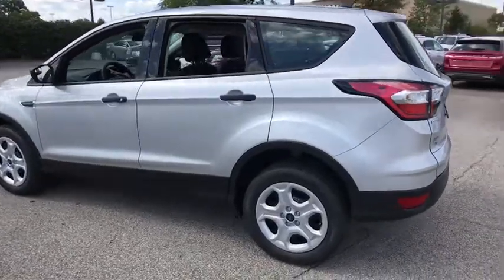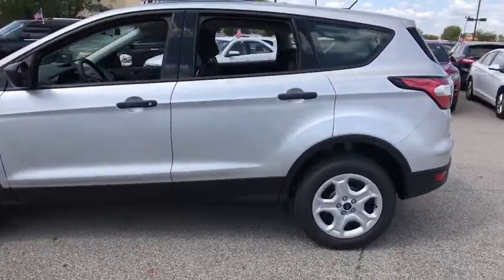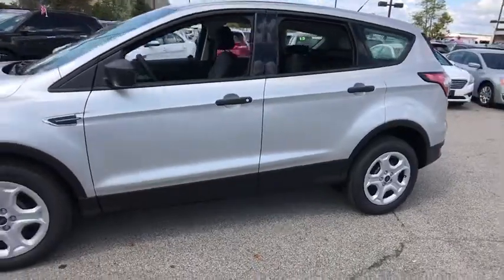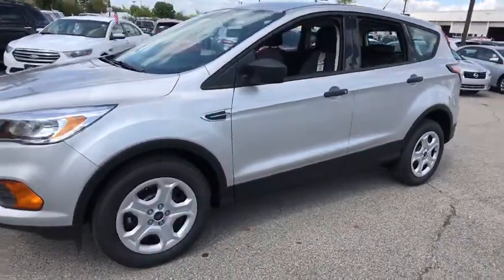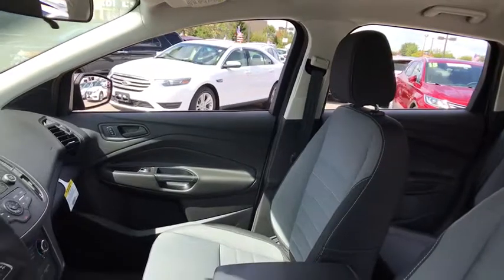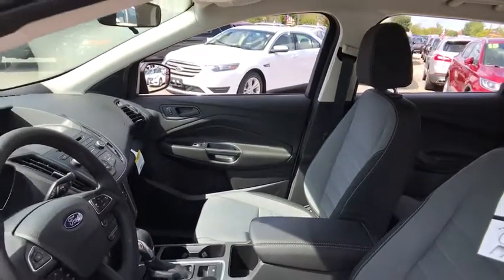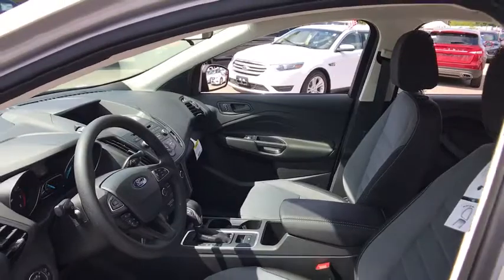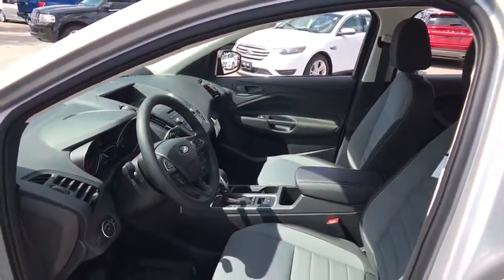2017 Ford Escape Louisville, Lexington, Elizabethtown, KY New Albany, IN Jeffersonville, IN 36567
2017 Ford Escape S - Stock#: 36567 - VIN#: 1FMCU0F74HUE89959

Oxmoor Ford
100 Oxmoor Ln

2017 Ford Escape Ingot Silver Factory MSRP: $24,645 $5,793 off MSRP! S New Price! 29/21 Highway/City MPG Price includes: $2,500 - Retail Customer Cash. Exp. 10/02/2017, $500 - Ford Credit Retail Bonus Customer Cash. Exp. 10/02/2017, $1,000 - Retail Bonus Customer Cash. Exp. 10/02/2017